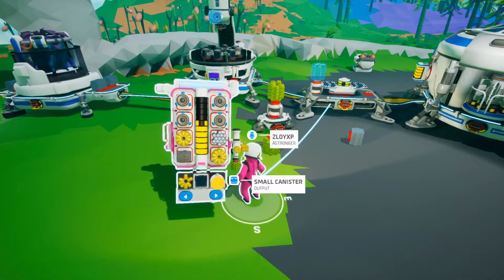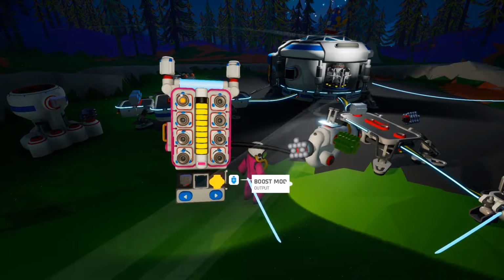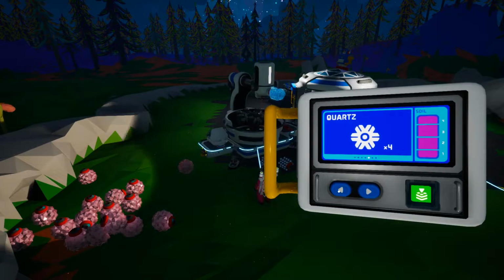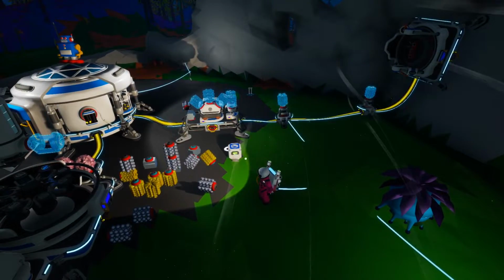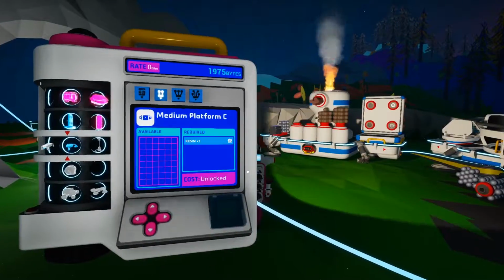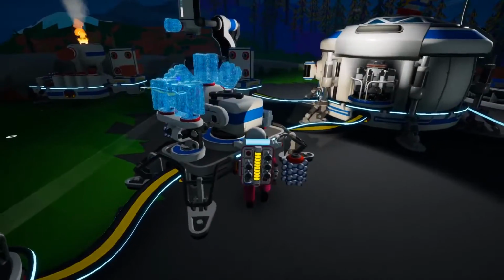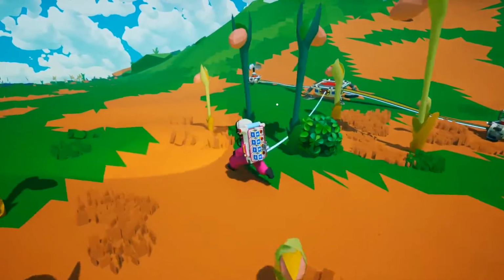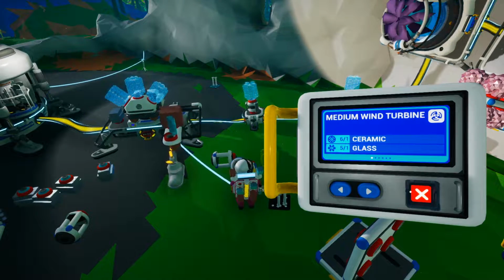What if you wanted to make a power grid, but ASTRONEER said "no bateries"?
Making a sustainable wind powered base with consistant electricity output. Surprisingly not trash!